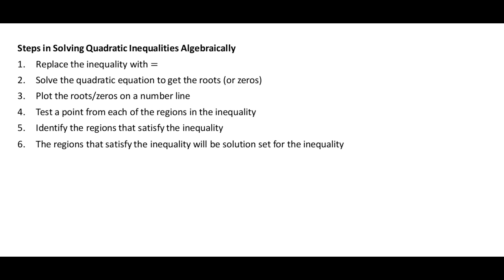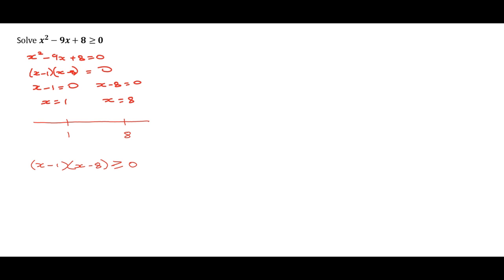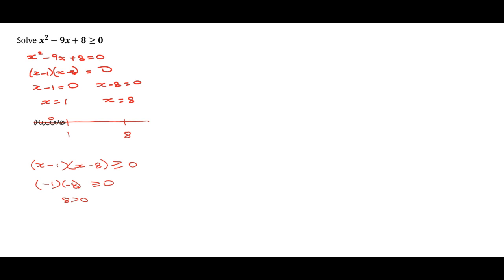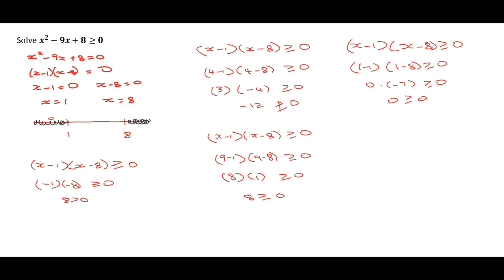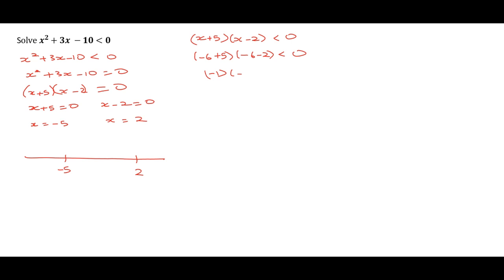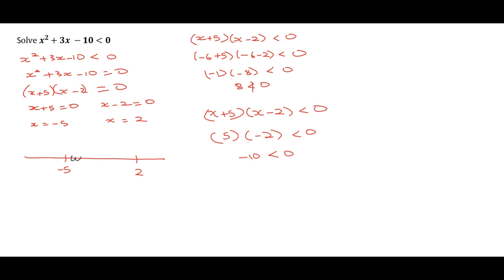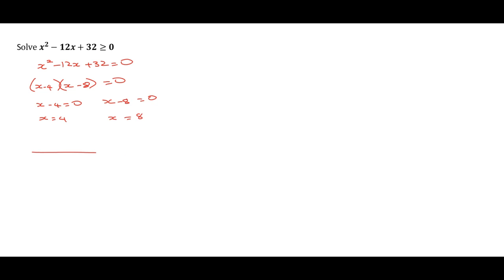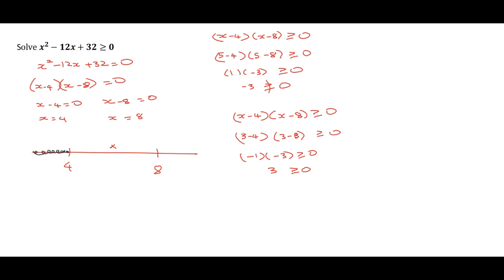Solving Quadratic Inequalities Algebraically